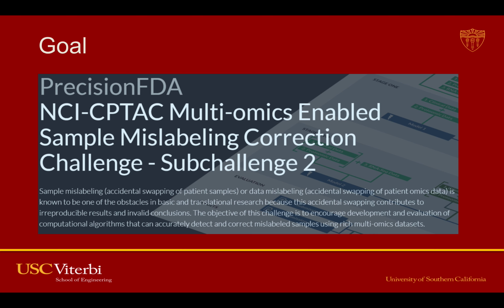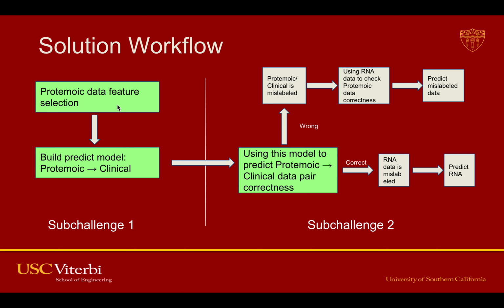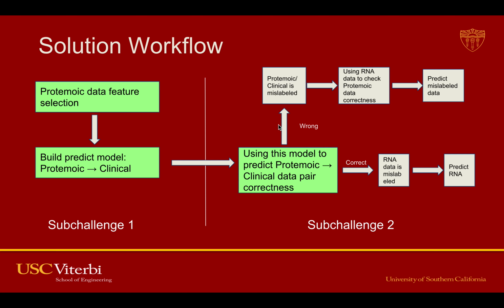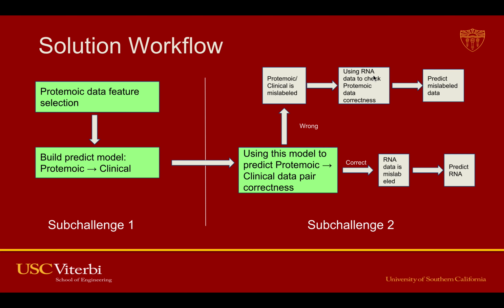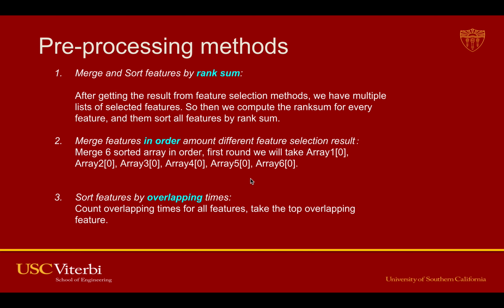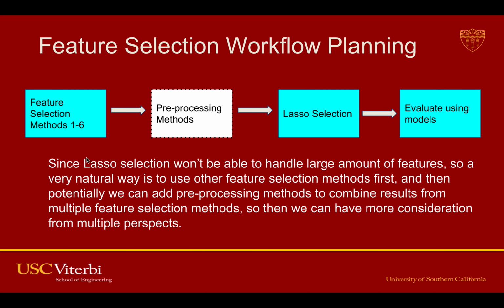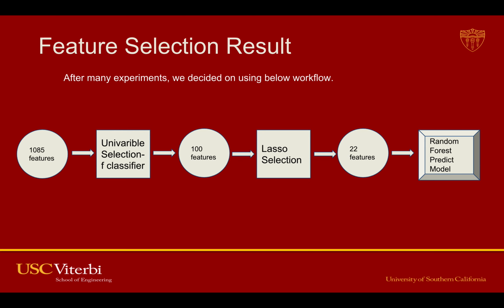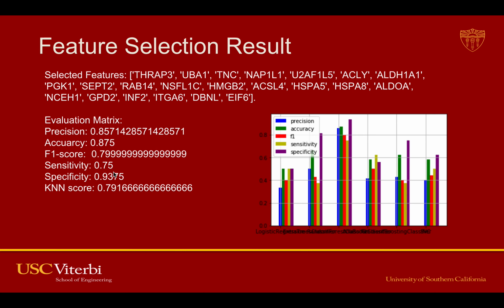Final_practice#1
Den Group